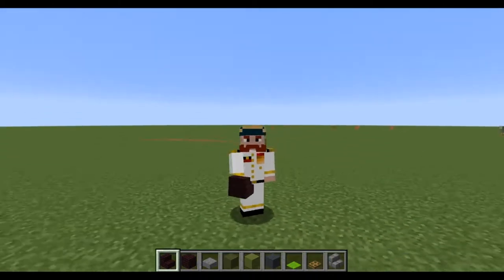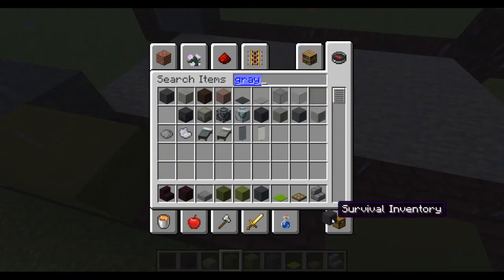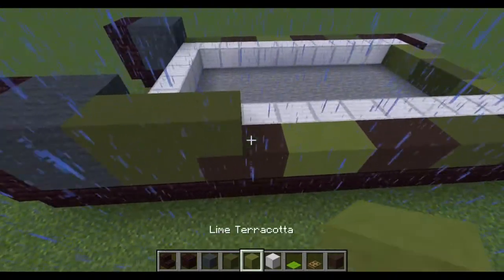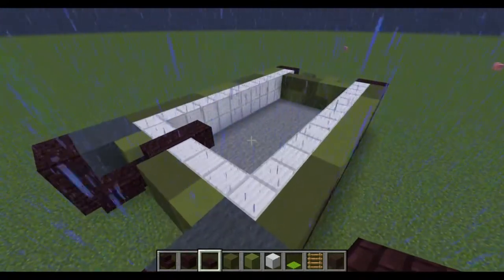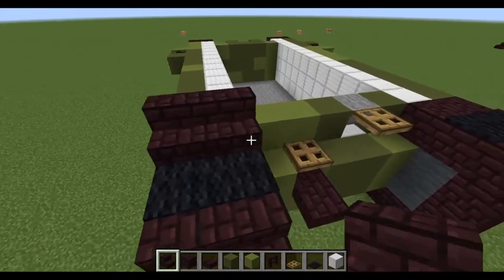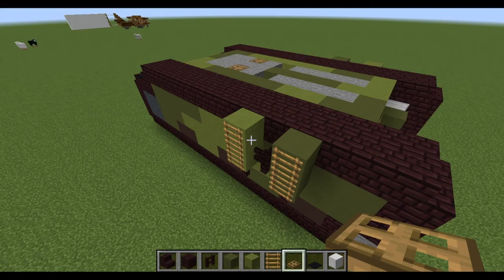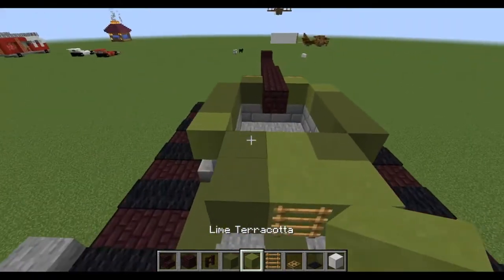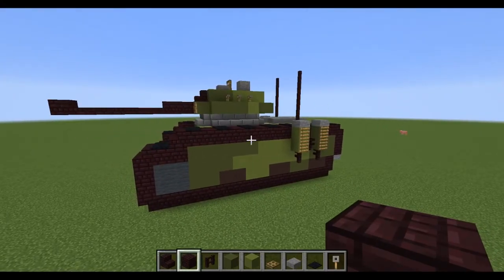how to build a tank in Minecraft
how to build a tank